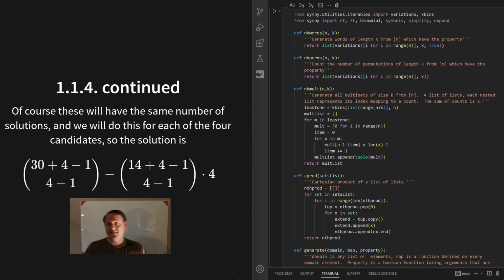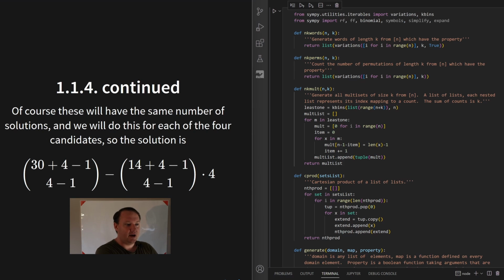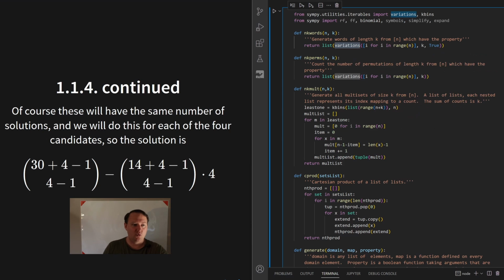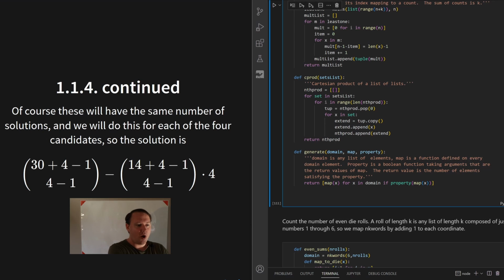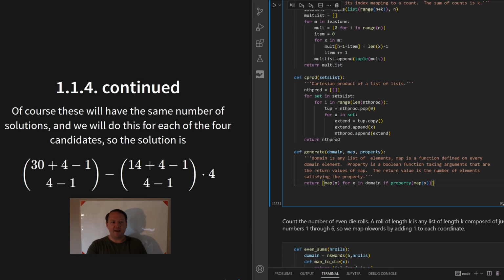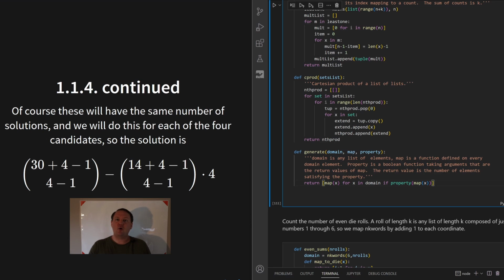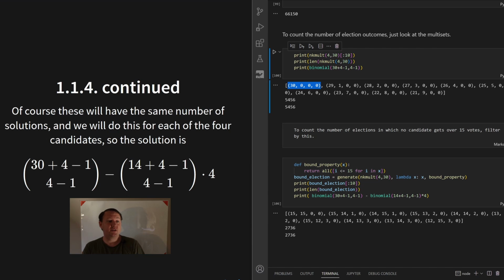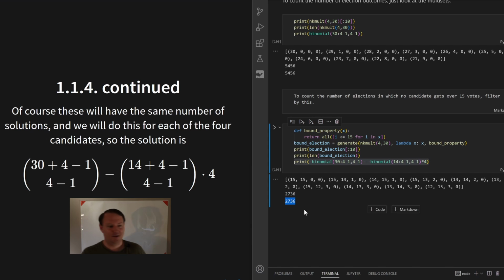Combinatorics - Video 01.05.02 - Simulating Combinatorial Events in SymPy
I wanted to check my answers, so I wrote a script that (1) generates the sets which we've been describing (words, permutations, combinations, multisets) and then (2) filters them for the particular ones that I want to count.

This just shows a "first pass" at designing this program--in a future video I'll show how I made iterators for functions, so that I wouldn't exhaust my computer's memory.